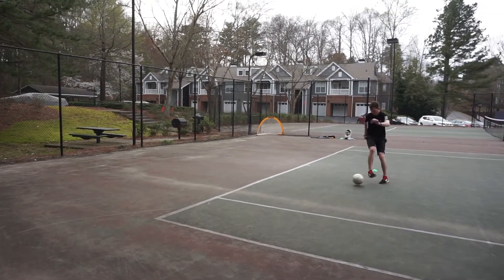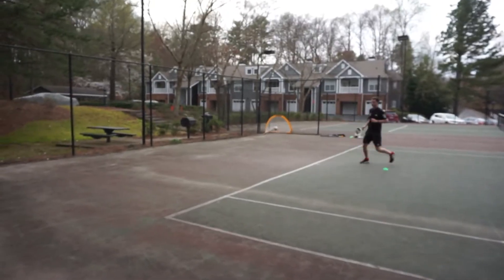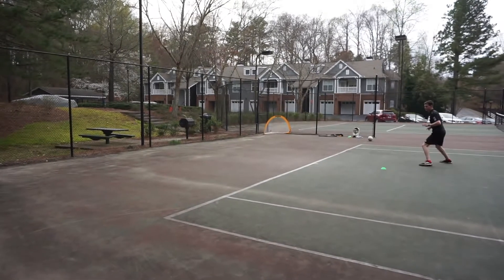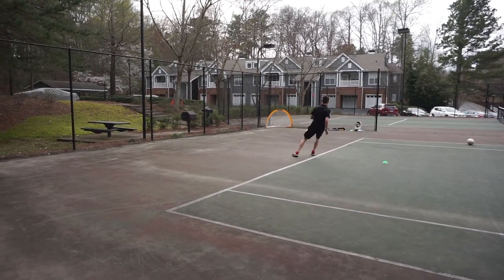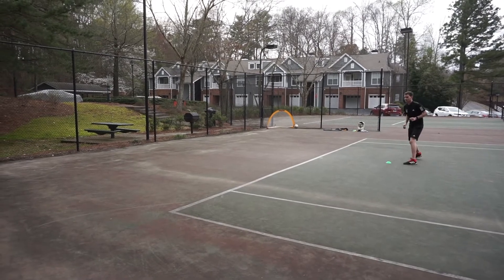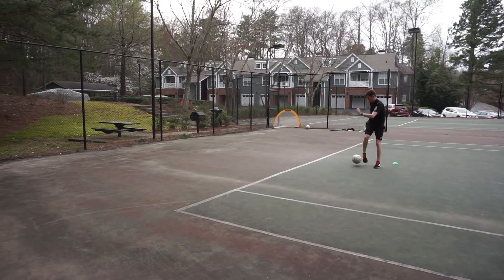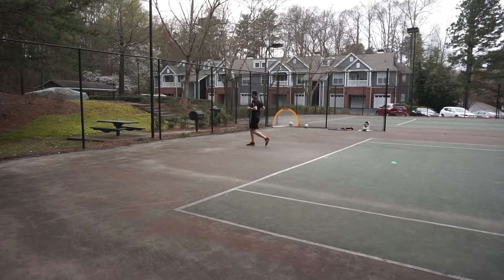Passing and Receiving w/ Outside Foot - Coach Matt and Coach Xavier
Coach Matt and Coach Xavier demonstrate how to receive the ball with the outside of your foot to keep the ball away from the defender while turning and finding your target.